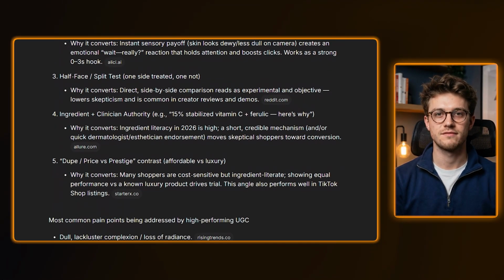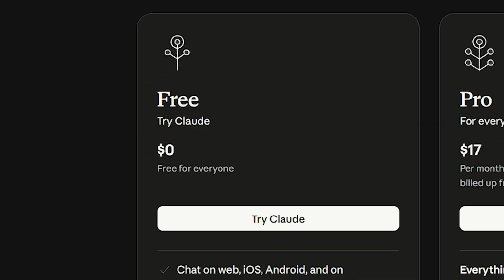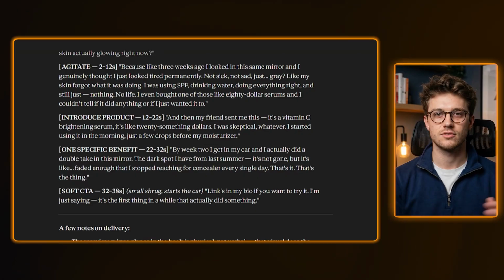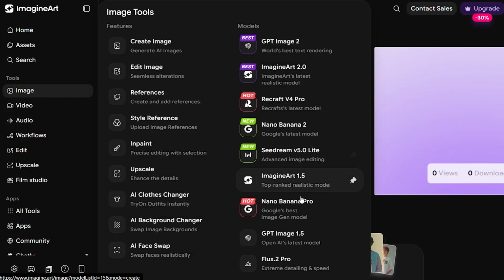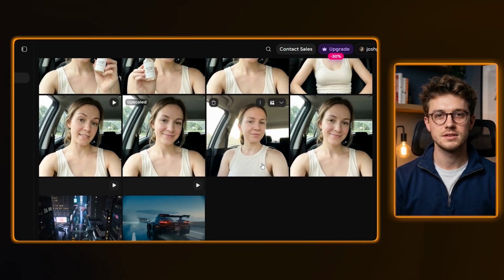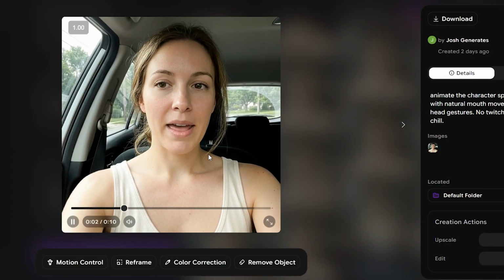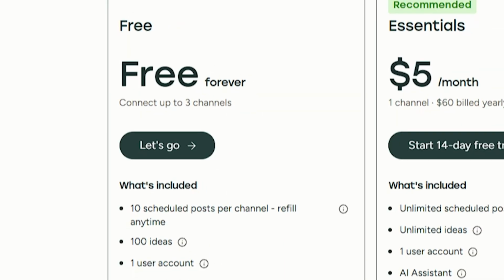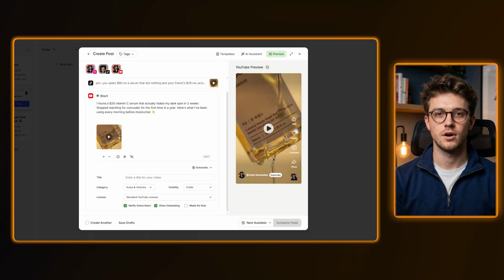I Replaced My Content Team With 6 AI Tools (you can too)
I Replaced My Whole Content Team With AI Tools (You Can too)

Hey everyone! In this video I'll show you the exact 6 ai tools that i use to automate social media content as well as ai video creation. I'll show you everything from how to use Claude AI & Perplexity to come up with viral video ideas to using Kling 3.0 on ImagineArt for ai video generation. By the end you'll know everything you need to automate your video production workflow.

Tools I used:
- Claude AI
- Perplexity
- ImagineArt
- Kling 3.0
- Buffer